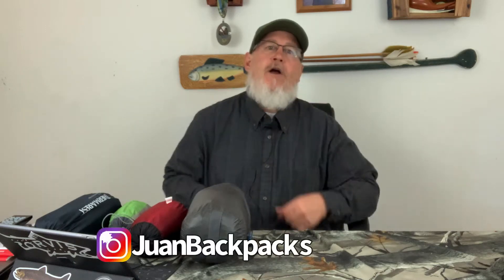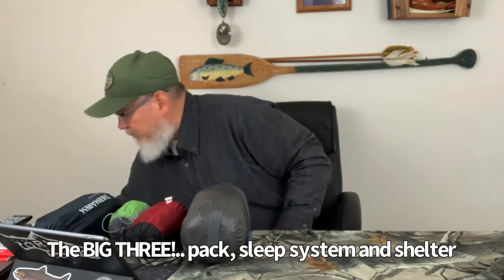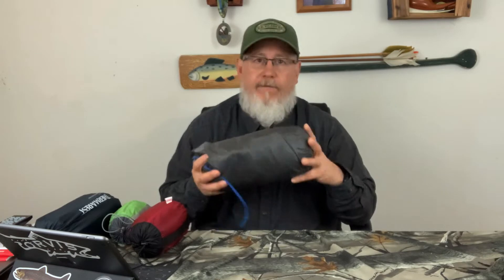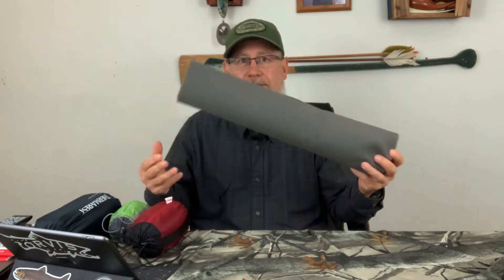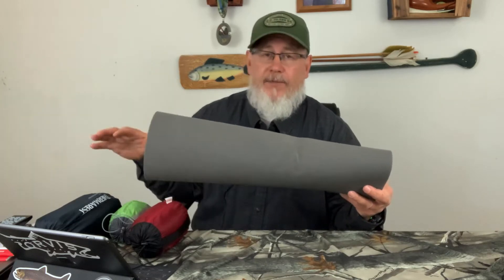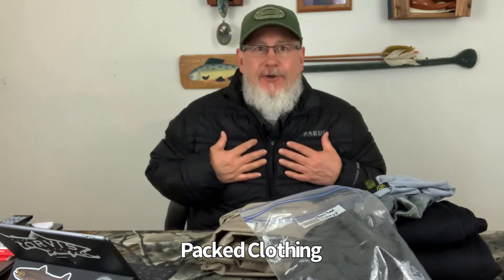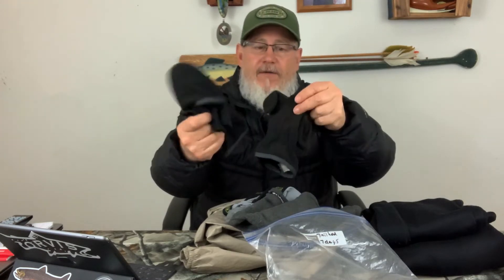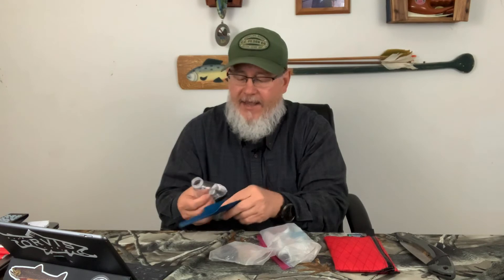My Winter Backpacking Load Out - 11 lbs.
This is my winter backpacking load out that gets me down to 20 degree at 11 lbs of gear.

Intro: 00:00
Shelter, Sleep System, Pack: 00:44
Packed Clothing: 04:36
Worn Clothing: 07:45
Food Storage, Cook Kit, Water Filtration & Storage: 11:32
Electronics & Navigation: 17:18
Poop Kit & Miscellaneous Gear: 21:03